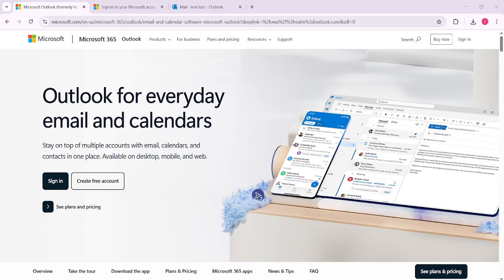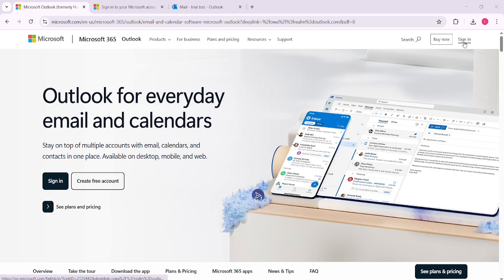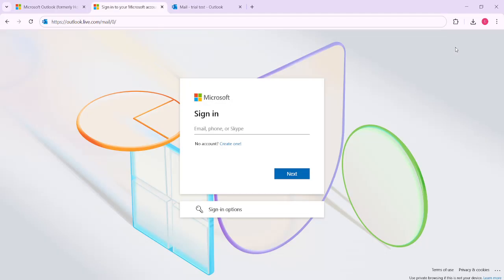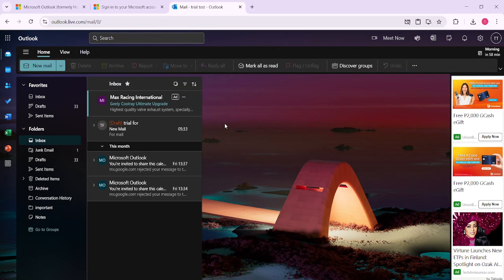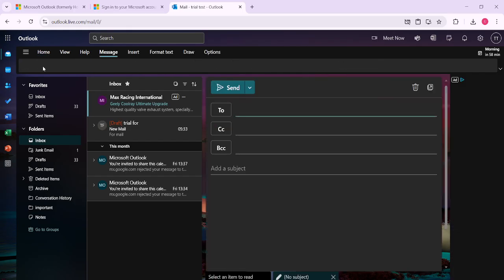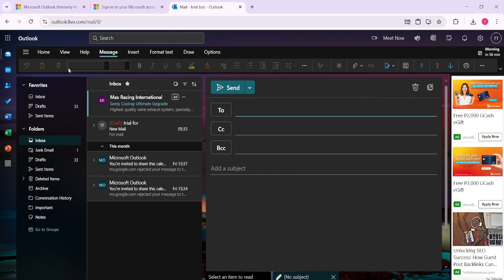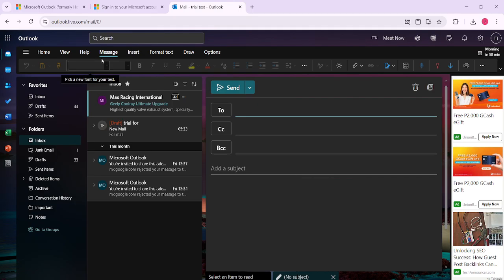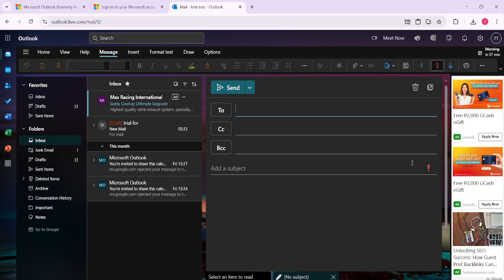How to Mark Importance in Outlook [2025 Full Guide]